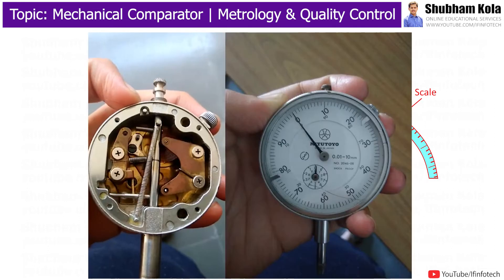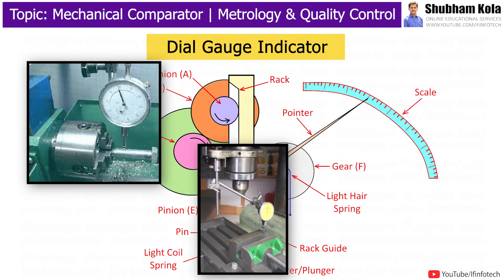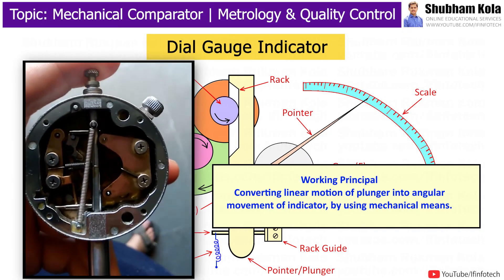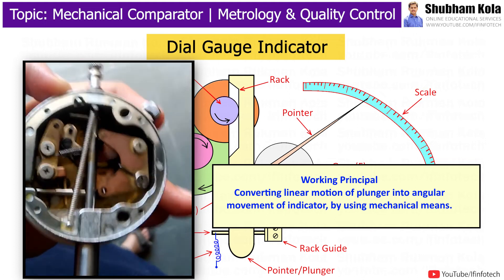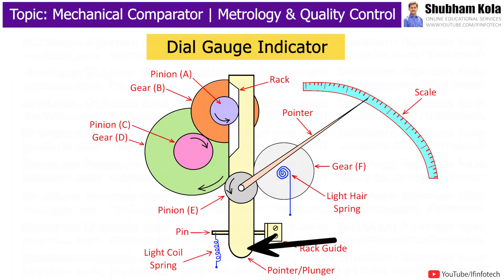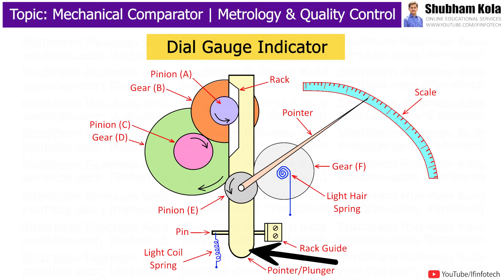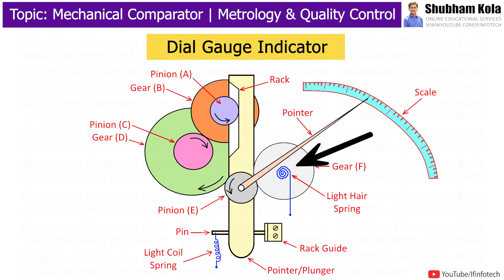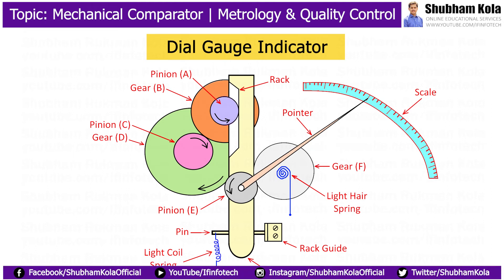Dial Gauge Indicator Working | Mechanical Comparator | Metrology and Quality Control | Shubham Kola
Chapter - Construction and Working of Dial Gauge Indicator

Timestamps
0:00 - Dial Gauge Indicator
0:03 - Applications of Dial Gauge Indicator
0:16 - Working Principal of Dial Gauge Indicator
0:25 - Construction and Working of Dial Gauge Indicator